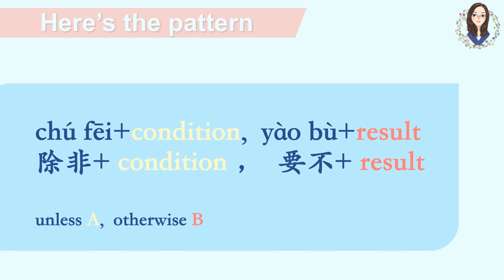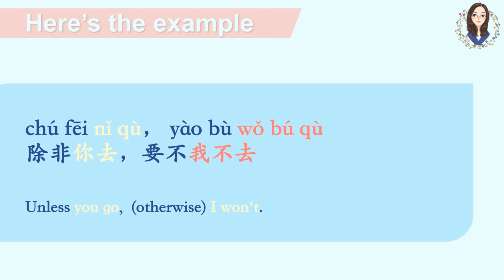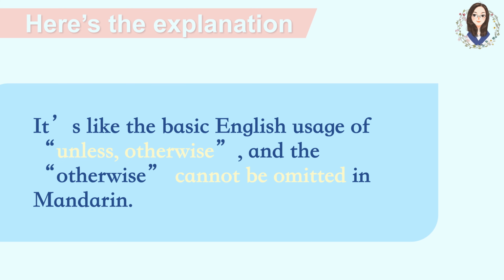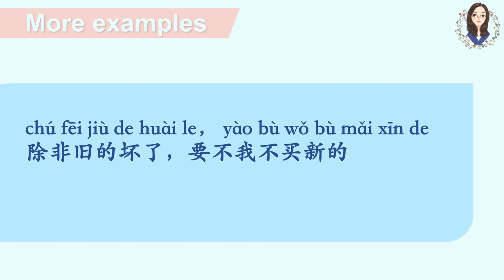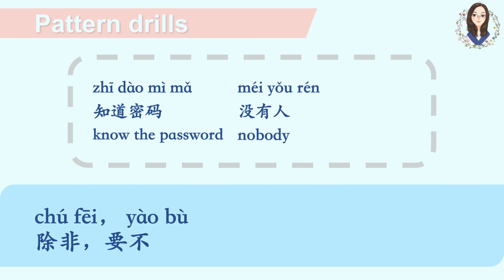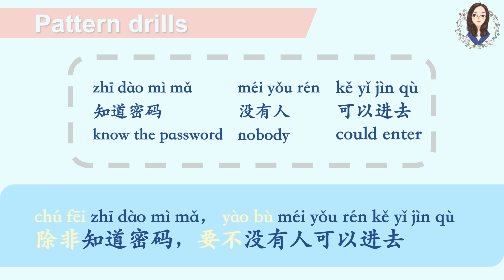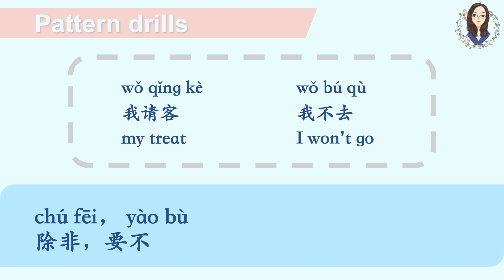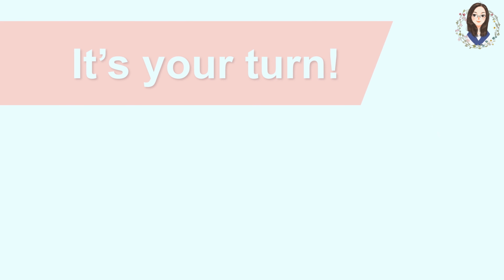How to use "除非，要不" in Chinese? //Authentic patterns you'll NEVER Learn in HSK 2020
Hi guys, I'm Alyssa. Currently, I'm trying to find an easy way to help you speak Mandarin like a NATIVE CHINESE SPEAKER asap. So in this series of videos, you'll learn the most useful Chinese patterns. These patterns are different from your serious textbook, but you will hear them in daily conversations. I hope these videos could help you. :)

Your encouragement is important to me, I'd like to make more useful videos for Chinese learners soon.